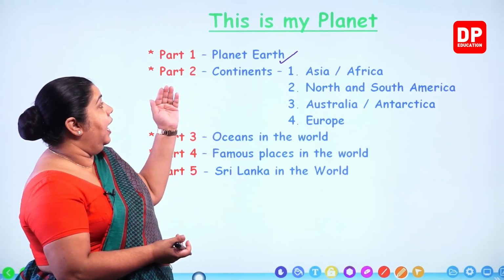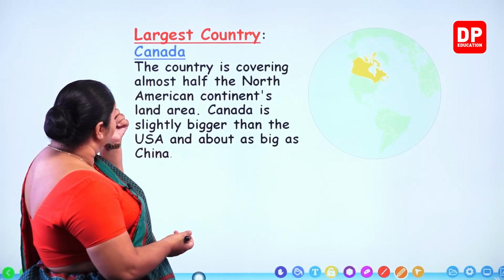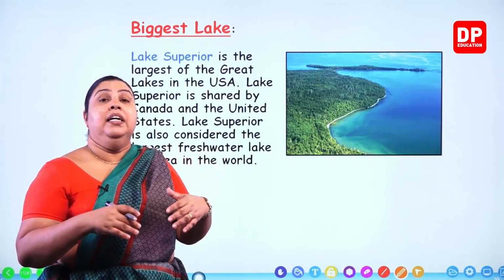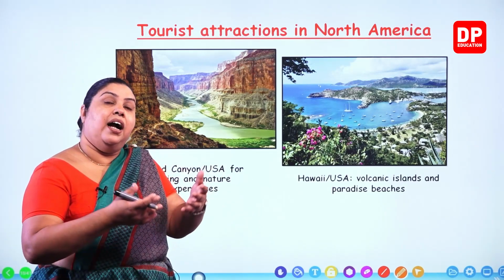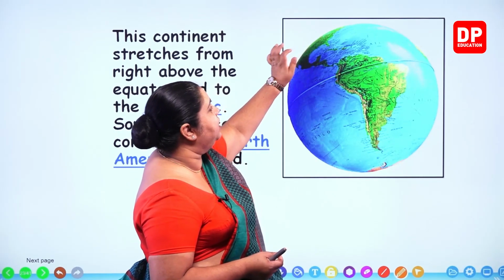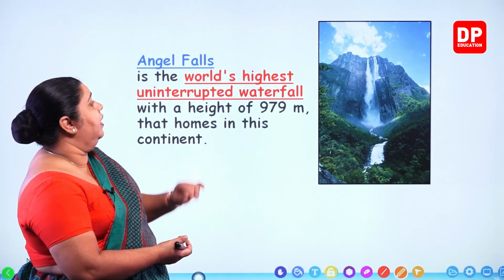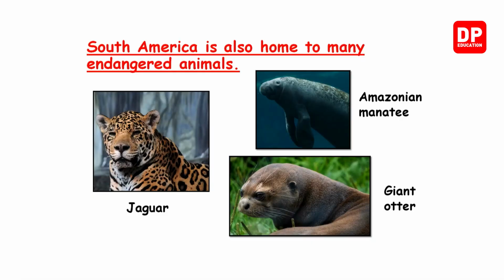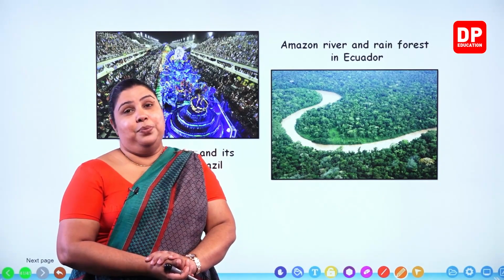09 වන ඒකකය | පාඩම 02 - This is my planet - Part 02 | English සිංහලෙන් | Grade 05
தம்மிக பெரேராவின் உத்தரவின் பேரில், பள்ளி குழந்தைகளுக்கு அவர்களின் கணித திறனை மேம்படுத்த புதுமையான ஆன்லைன் கணித கற்றல் தளத்தை வழங்க DP Education அறிமுகப்படுத்தப்பட்டது. இப்போது DP Education மூலம், அரசு பள்ளிகளில் 3-13 ஆம் வகுப்புகளில் உள்ள மாணவர்கள் தங்கள் கணித, ஆங்கில & அறிவியல் பாடத்திட்டங்களை இலவசமாக படிக்கலாம்.